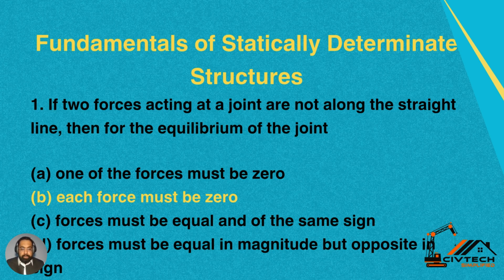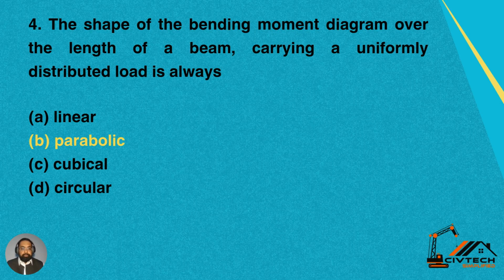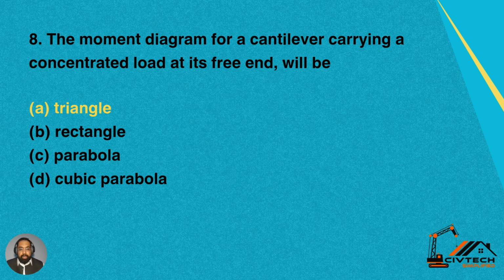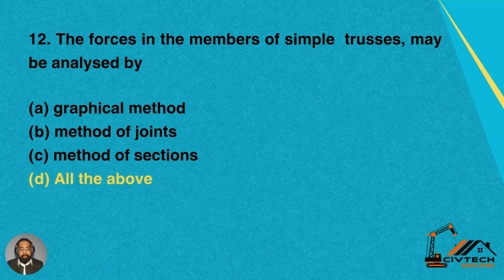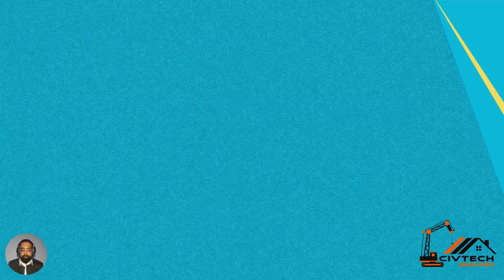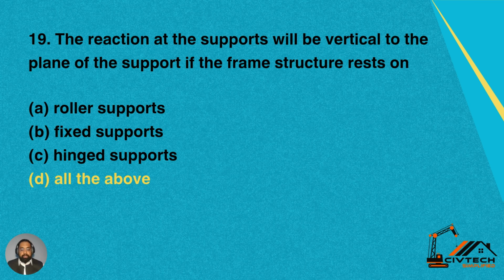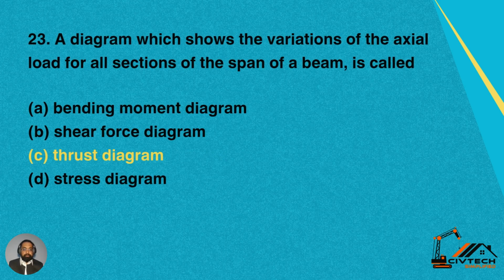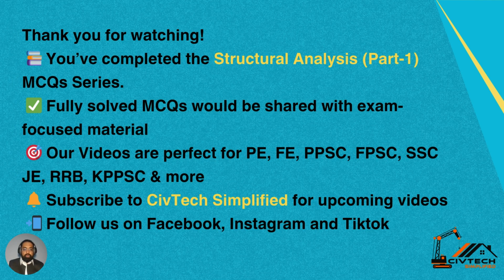Structural Analysis MCQs Part 1 | Beams, Frames, Bending Moments & Support | GATE/SSC JE MCQs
🎥 Welcome to CivTech Simplified — where complex Civil Engineering concepts are simplified through experience, research, and clarity!

Presented by Engr. Muhammad Imran Aziz, a Professional Engineer (PE) and Member of the American Society of Civil Engineers (ASCE) with over 20 years of field and design experience, this video marks the beginning of our Structural Analysis MCQs Series – Part 1.

In this part, we cover 25 Multiple Choice Questions (MCQs) focusing on the fundamentals of statically determinate structures, beams, frames, joints, and the calculation of shear forces and bending moments.
Each question is clearly explained with highlighted answers and conceptual insights, making it ideal for students, engineers, and exam aspirants.

🧱 Topics Covered in This Video:

✅ Statically Determinate vs. Indeterminate Structures
✅ Types of Supports – Hinged, Fixed, Roller, and Simple Supports
✅ Beams & Frames – Classifications and Load Behavior
✅ Shear Force & Bending Moment Concepts
✅ Equilibrium Equations and Support Reactions
✅ Joint Behavior and Structural Stability

🧠 Why Watch This Video:

Perfect for exam preparation and interview readiness

Learn from real-world engineering insights

Build strong fundamentals in Structural Analysis

100% free, research-based educational content

Ideal for students, professionals, and job aspirants in Civil Engineering

🏛️ Relevant Exams & Certifications:

🇺🇸 FE / PE Exams – Fundamentals & Professional Engineer (USA, Canada)
🇮🇳 SSC JE, RRB JE, UPSC, GATE, and State PSCs (RPSC, TNPSC, MPSC, etc.)
🇵🇰 FPSC, PPSC, KPPSC, SPSC, BPSC, NHA, CDA, WAPDA, PDA, PHE
🇧🇩 PWD, DPHE, LGED, BWDB – Public Service & Engineering Recruitment Tests
🌍 UK, UAE, KSA, Australia – Structural & Civil Engineer Exams

Engineering Students & Graduates preparing for PSC/FE/PE exams

QA/QC Engineers, Project Managers, and Consultants

Site Engineers, Design Engineers, and Job Applicants

💬 Or simply drop your feedback in the comment box below!

👍 Like this video to support free Civil Engineering education.
💬 Share your exam name or topic suggestion in the comments — your feedback helps shape our next videos!